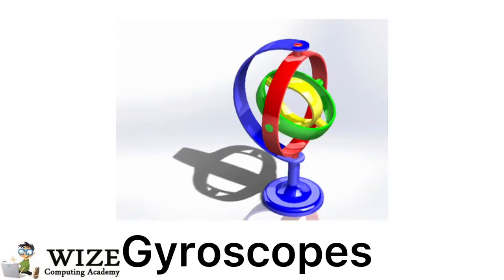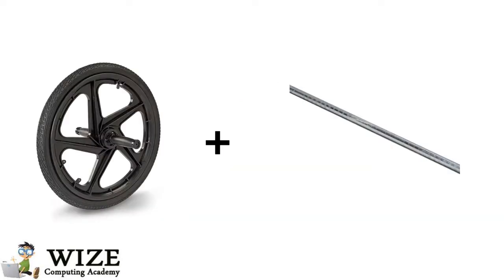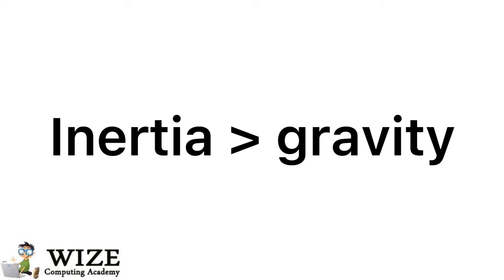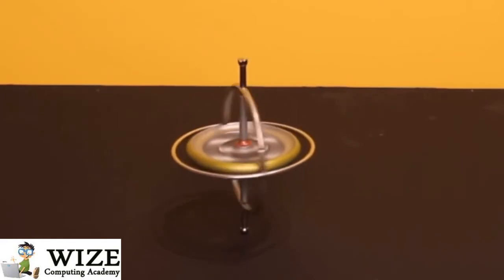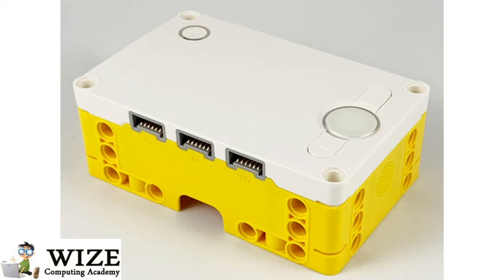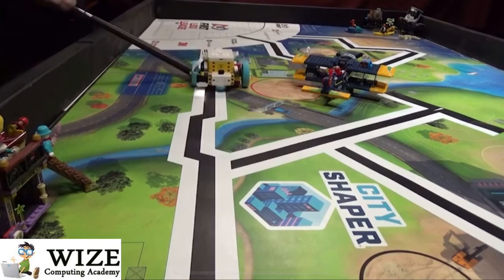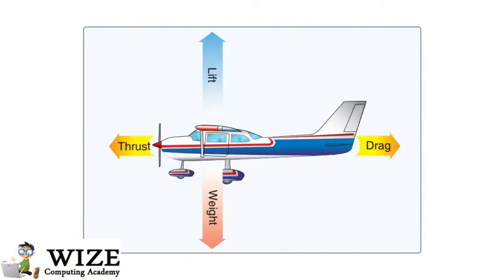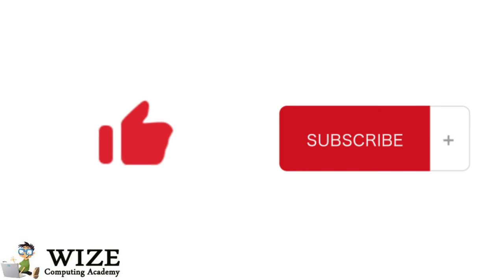How does a Gyroscope work? And it's use in LEGO Spike Prime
Gyroscope physics is one of the most difficult concepts to understand in simple terms. When people see a spinning gyroscope about an axis, the question is inevitably asked why that happens, since it goes against intuition.

Wize Computing Academy learners explains how gyroscope works in this video.